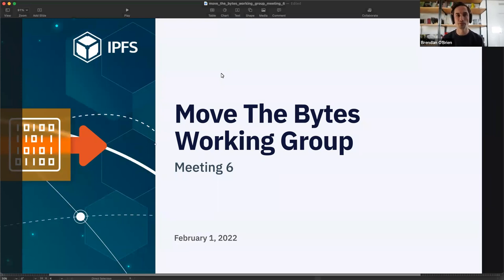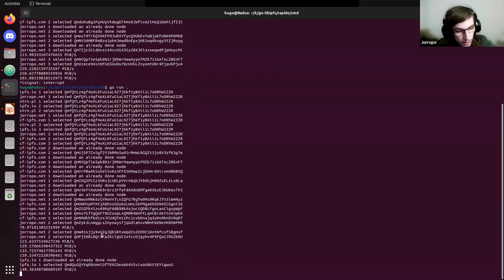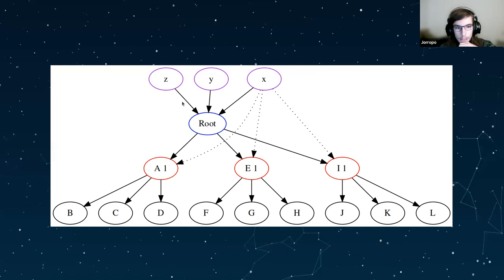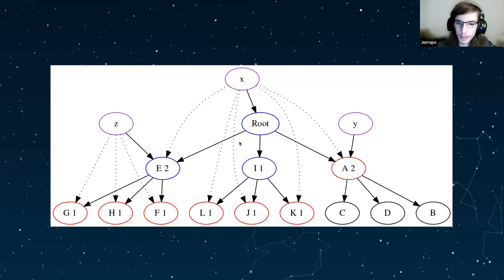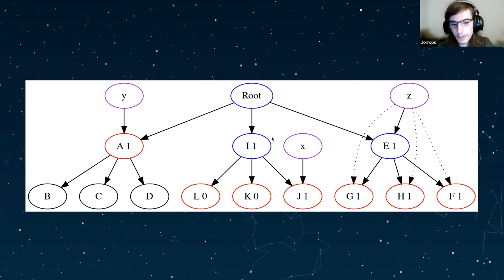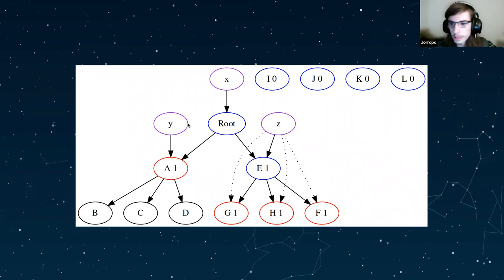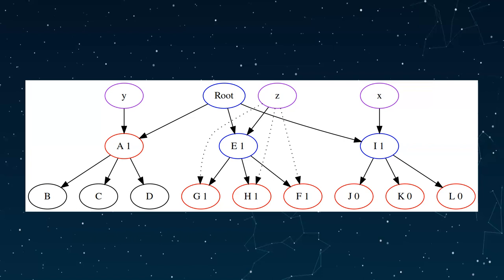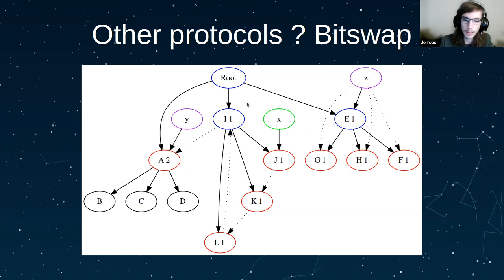Move the Bytes Working Group Meeting 6